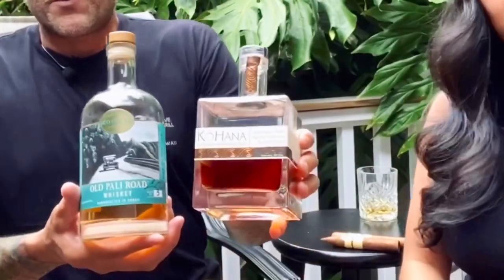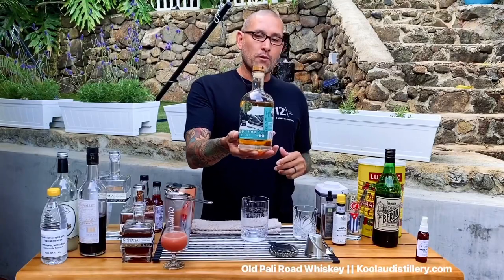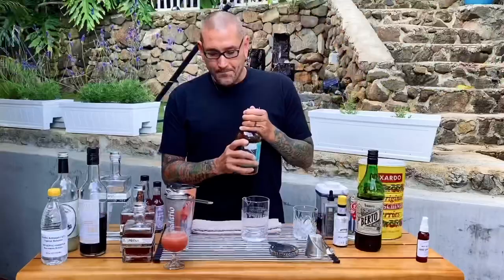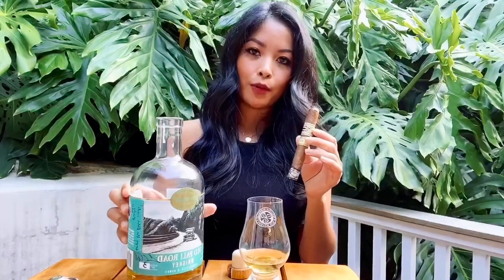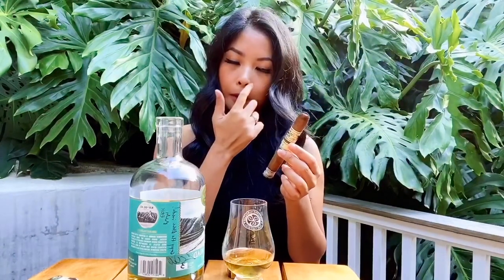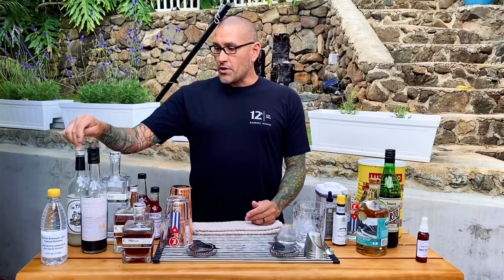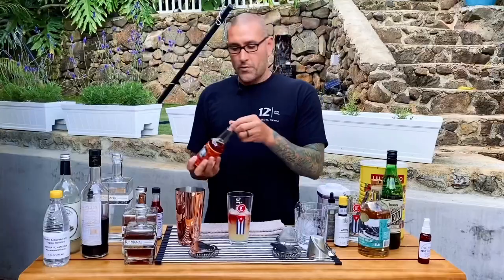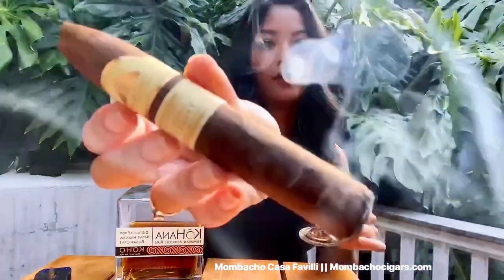Cocktails & Cigars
Aloha!

We will be featuring local spirits from Old Pali Road Whiskey & Kohana Rum.

Cigars from La Palina cigars and Mombacho Cigars.